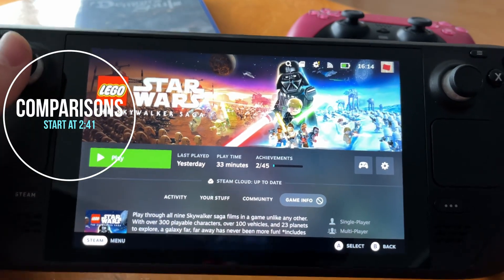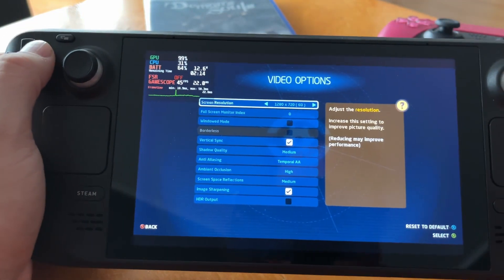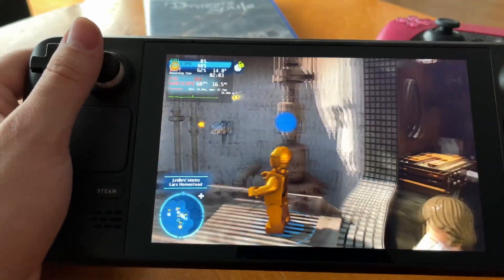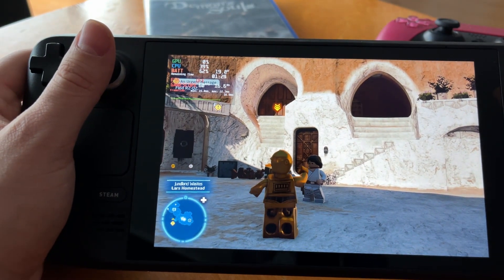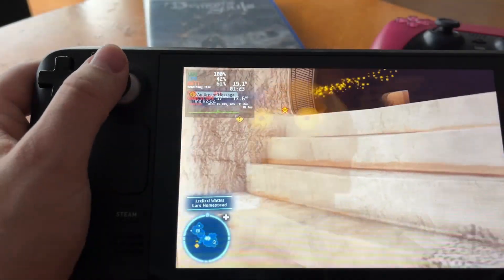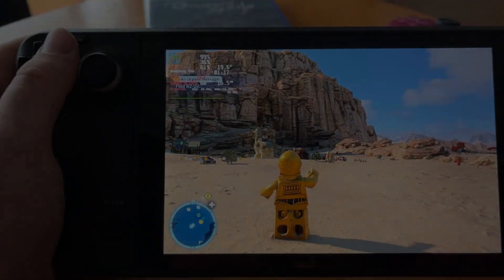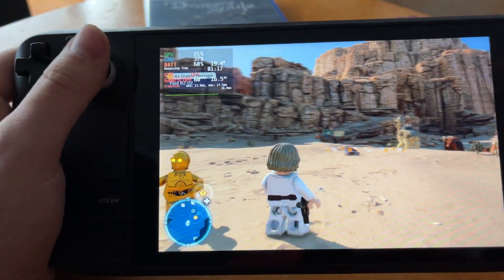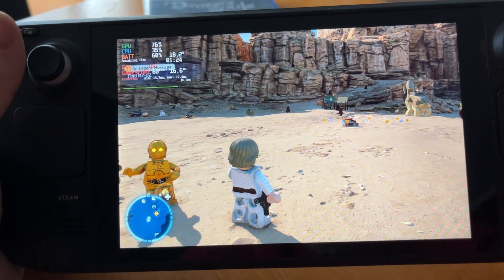Lego Star Wars The Skywalker Saga Steam Deck First Impressions | LOW MED HIGH | Windows vs SteamOS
Interesting results. At the time of this video you must run this proton experimental. Otherwise you get very low fps and stuttering, game is marked as Unplayable by valve but runs just fine with proton experimental. Another win for Windows in battery consumption.